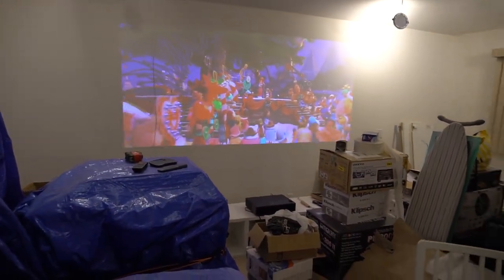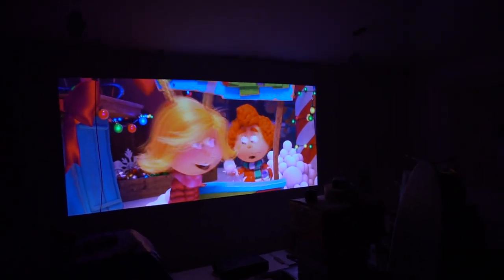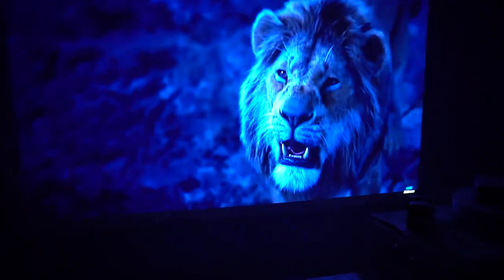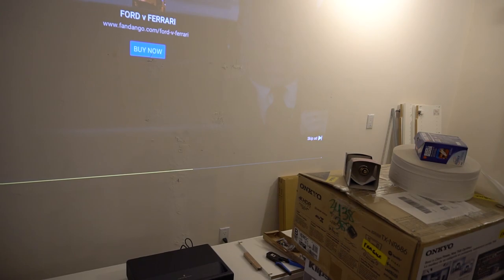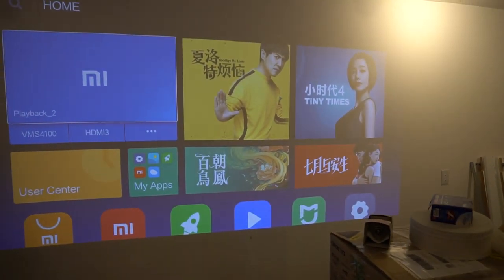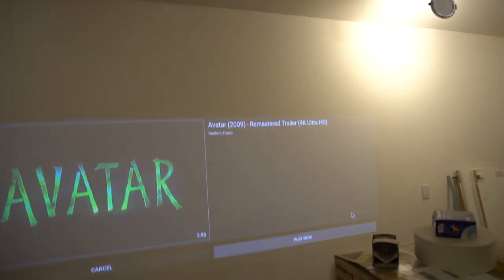Xiaomi mijia 4k projector 120inch preview!